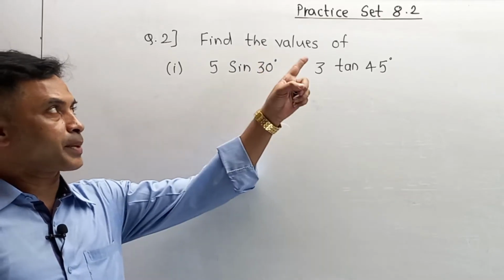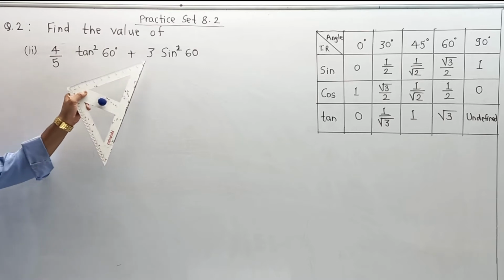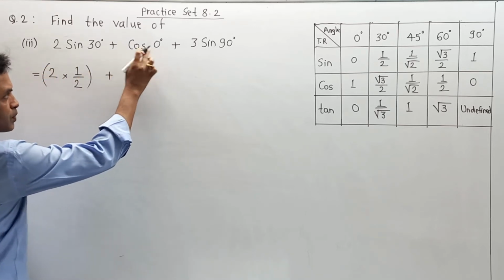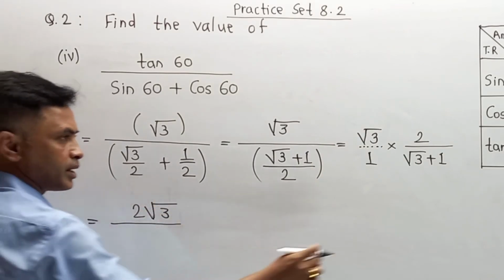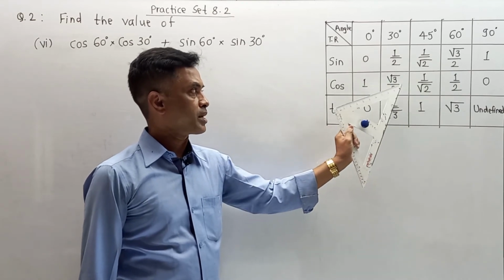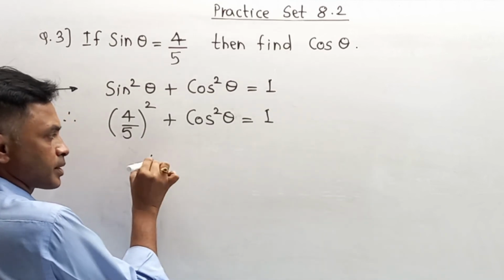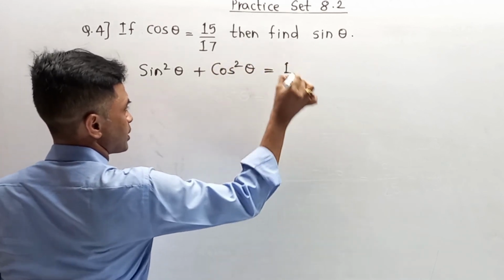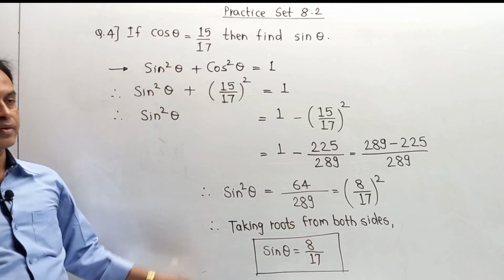Standard 9 , Chapter 8 - Trigonometry , Maharashtra Board , Practice Set 8.2 , Lecture No 4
Standard 9 , Chapter 8 - Trigonometry , Maharashtra Board , Practice Set 8.2 , Numerical No 2-3-4 , Lecture No 4